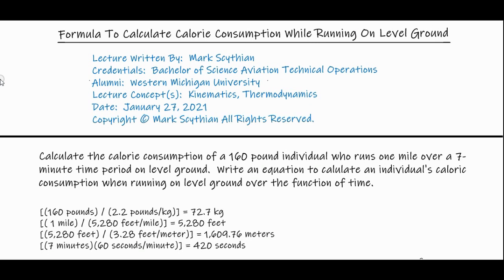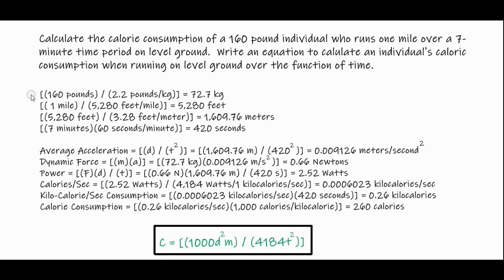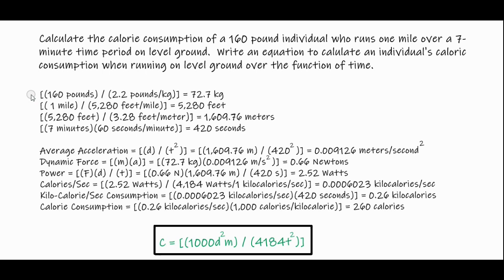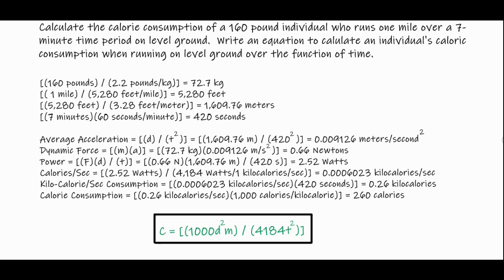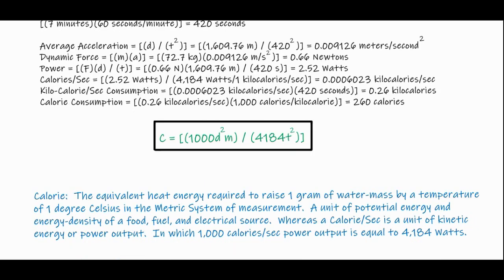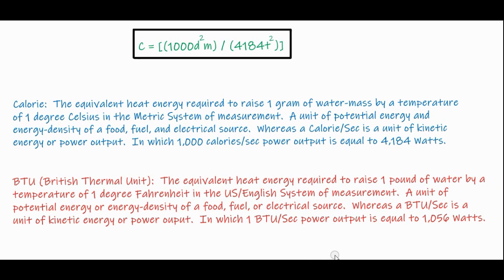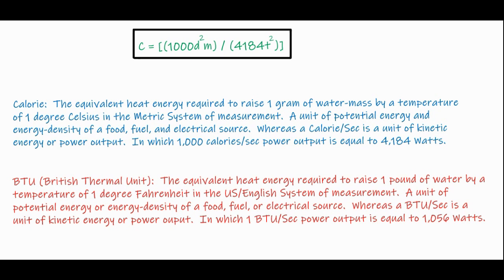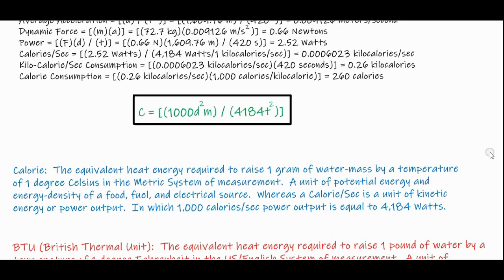Formula To Calculate Calorie Consumption (Walking, Jogging, Running)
This video includes a scenario of a 160 pound individual running one mile in a time-span of 7 minutes on level ground.  For which kinematic and thermodynamic metrics are calculated, enabling the creation of a calorie consumption formula.   The given formula specified in this video can be used to calculate your calorie consumption while walking, jogging, and running on level ground.